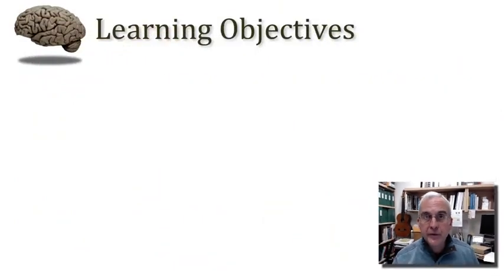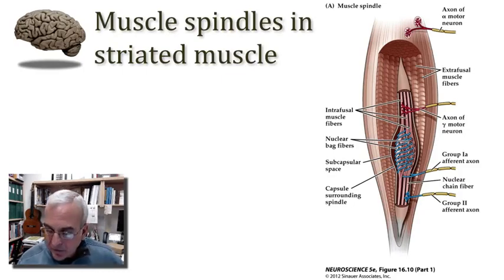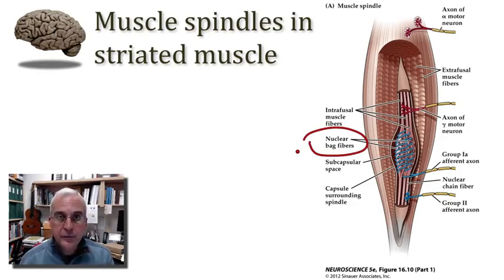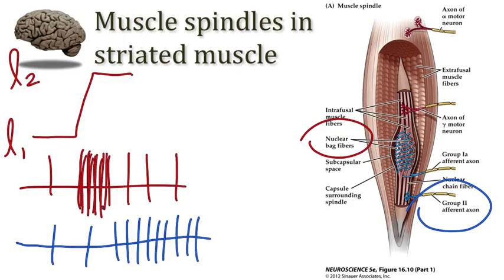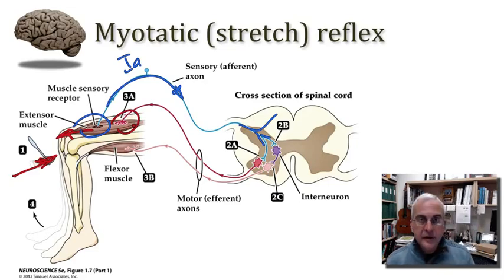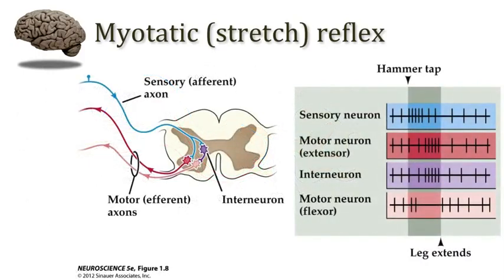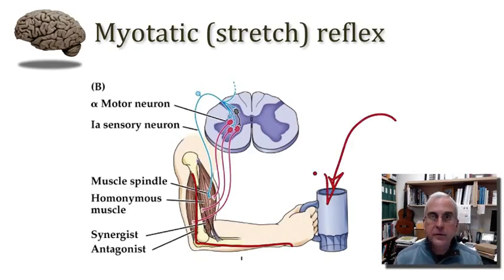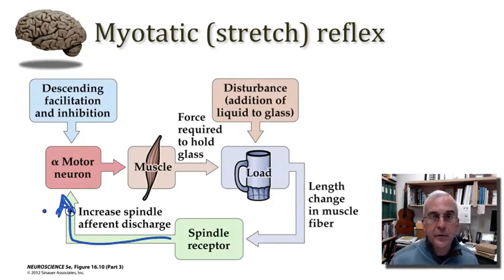MN4 3 4 3 LMNC Segmental Reflexes, part 1 Av20635441,P3